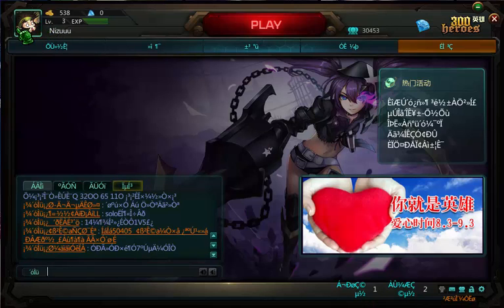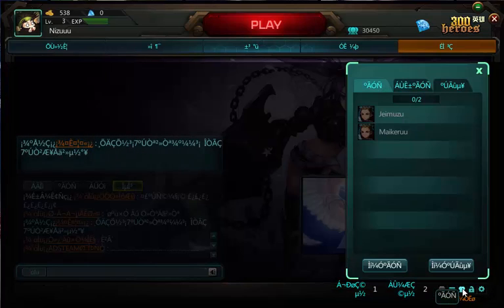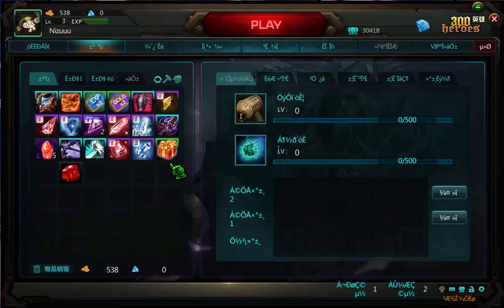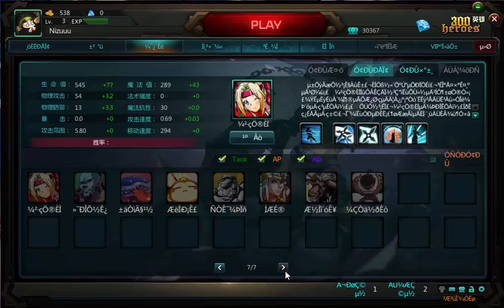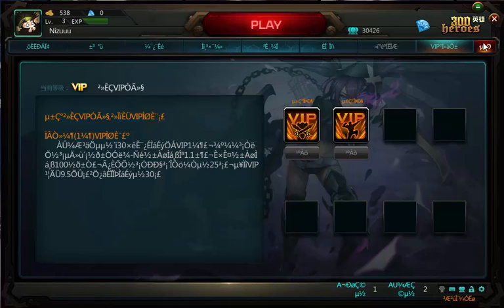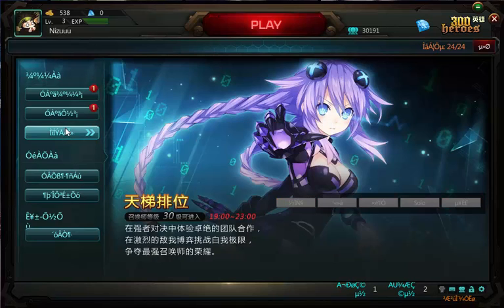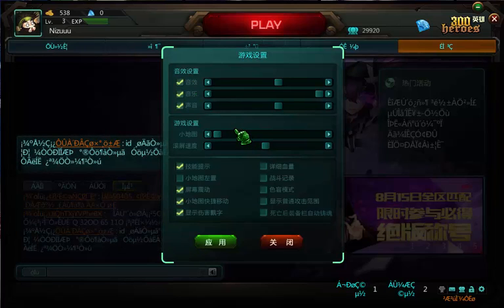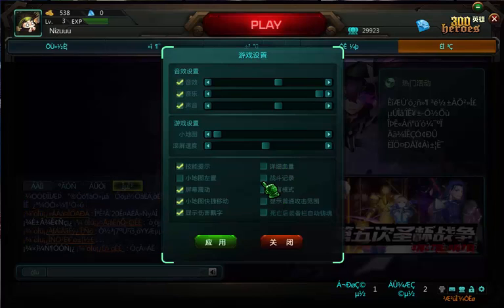300 Heroes Client Tutorial 2015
In this video I will explain how to use the client and play the game. This video will help you set up the game correctly through settings and let you play the game by yourself or friends.